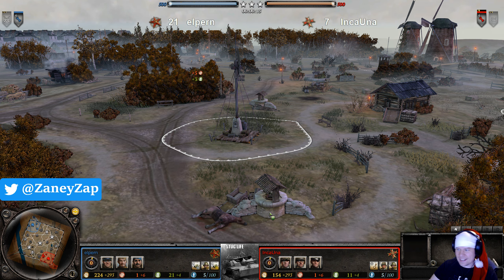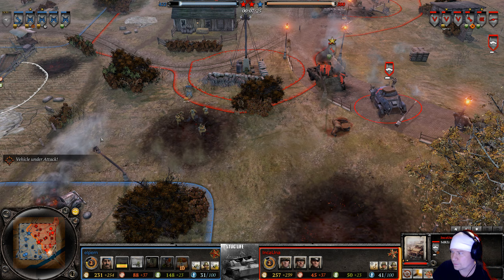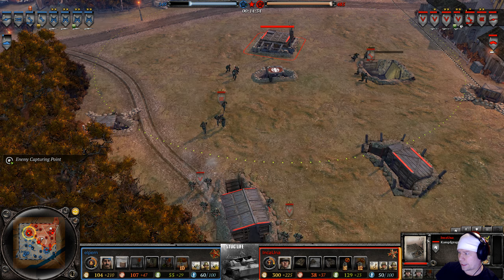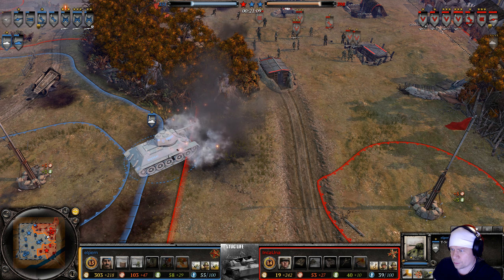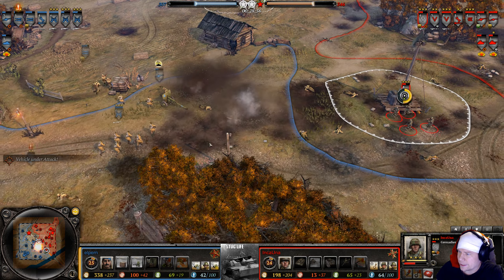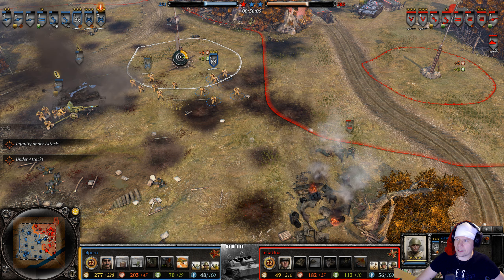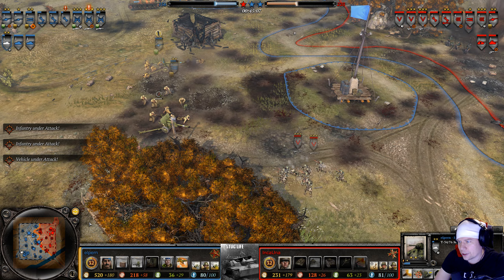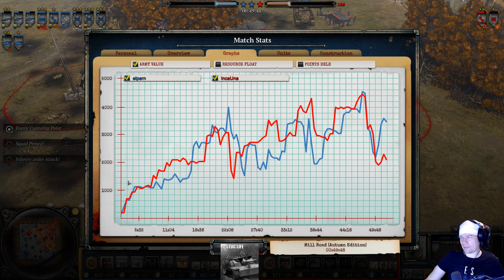Coh2 1v1 | IncaUna vs Elpern | Cursed match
Custom match, this time on Mill Road autumn edition, featuring a day cycle.
By the way, this match is cursed. anyone attempting to have 3 medium tanks will get struck down apparently.

Got a replay for me? Throw it my way on Discord @ ZaneyZap#5152